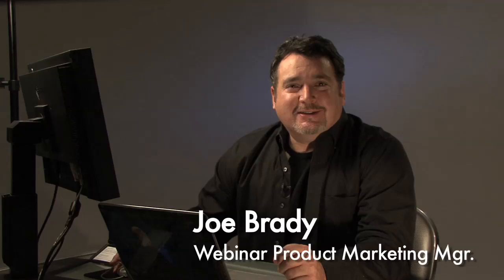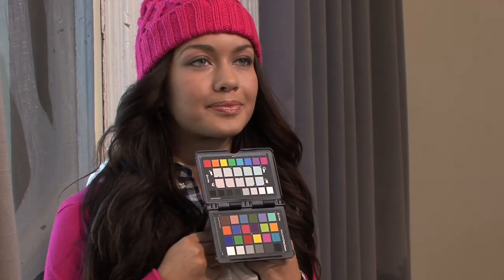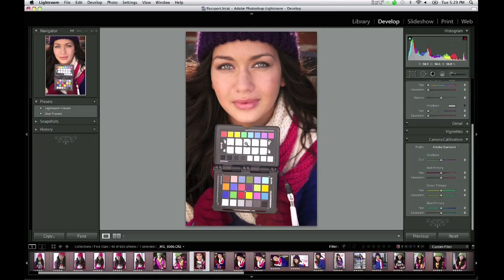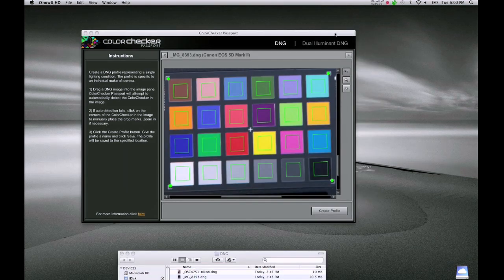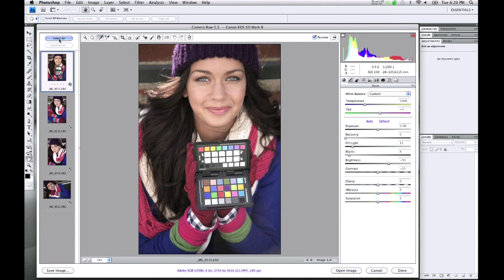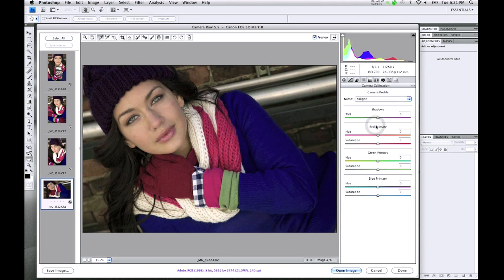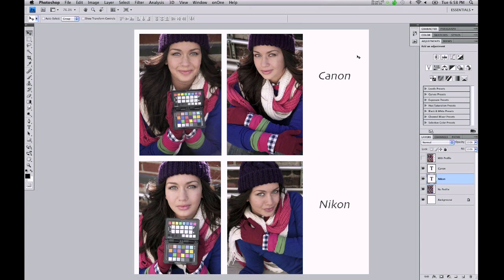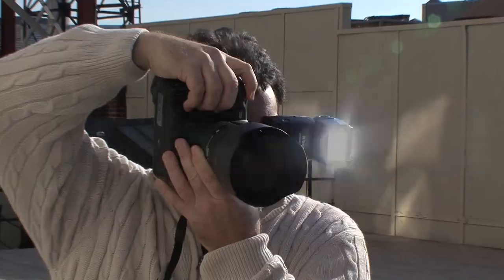ColorChecker Passport - Photoshop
Joe Brady demonstrates the ease of using X-Rite's ColorChecker Passport to create and control custom white balances and color profiles in combination with Adobe Photoshop.